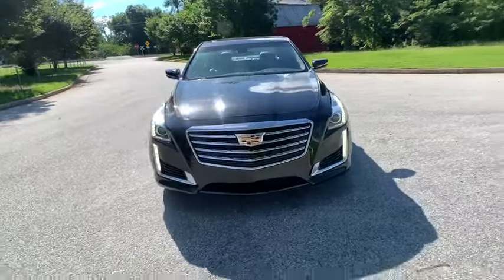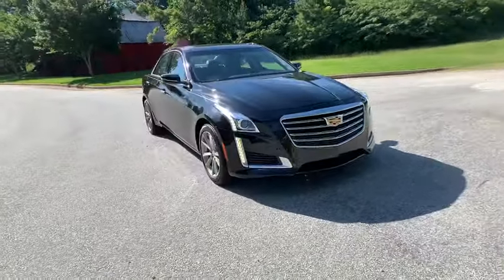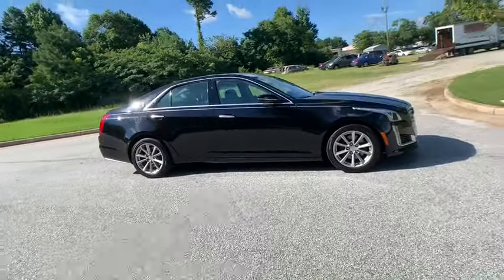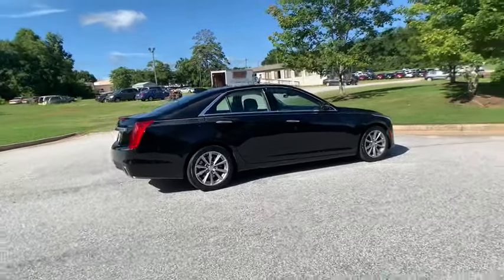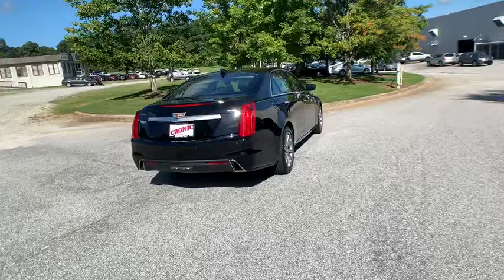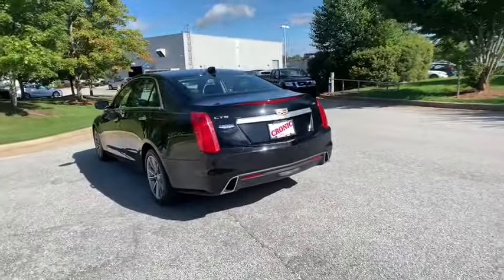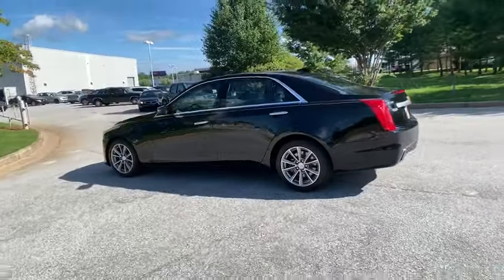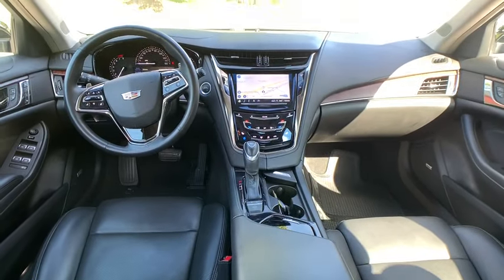2019 Cadillac CTS Sedan Atlanta, Griffin, McDonough, Fayetteville, Thomaston, GA P22500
Black Raven Used 2019 Cadillac CTS Sedan available in Atlanta, Georgia at Cronic Nissan. Servicing the Griffin, McDonough, Fayetteville, Thomaston, GA area.
2019 Cadillac CTS Sedan Luxury RWD - Stock#: P22500 - VIN#: 1G6AR5SS1K0102158

Cronic Nissan
2624 N Expressway

Recent Arrival!Cronic is your one stop shop to find your next perfect vehicle. Come see the difference of doing business locally with a real family owned business. We have what you need and we are willing to go the extra mile to earn your business!!2019 Cadillac CTS 3.6L Luxury 3.6L V6 SIDI DOHC VVT 8-Speed Automatic RWD Black Raven 19/29 City/Highway MPGPriced below KBB Fair Purchase Price!Clean CARFAX.Since 1975 The Cronic family has served the Automotive needs of Griffin and the surrounding areas of Newnan, Dublin, McDonough, Fayetteville, Peachtree City, Senoia, Barnesville, Thomaston, Forsyth, Jackson, Hampton, Jonesboro, Riverdale, Stockbridge and Conyers. 9 Brands, 3 Stores and one stop is all you need to become a part of the Cronic Family! With over 300 Preowned used cars to choose from, we are sure to have what you need. Save the time and hassles of the long drive to the big city dealers and come see what it like to do business with a truly family owned business in your community. Call Click or come on by today!